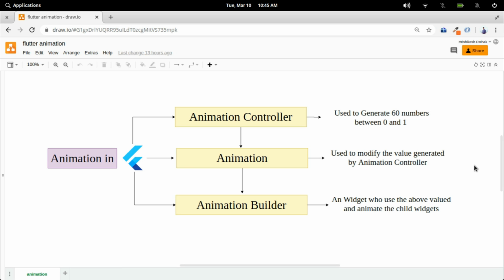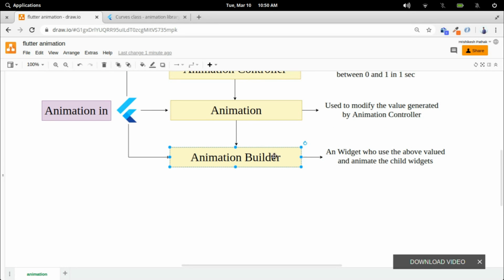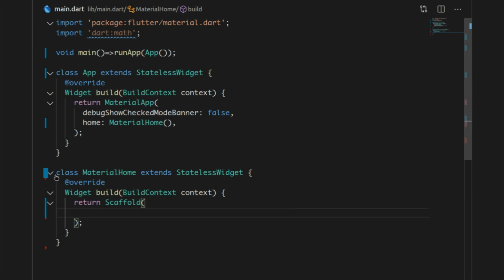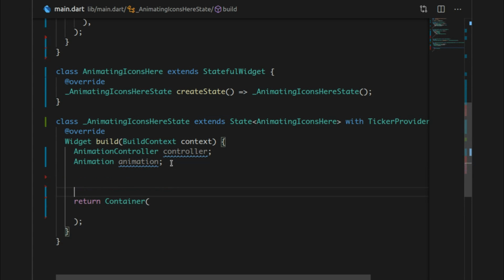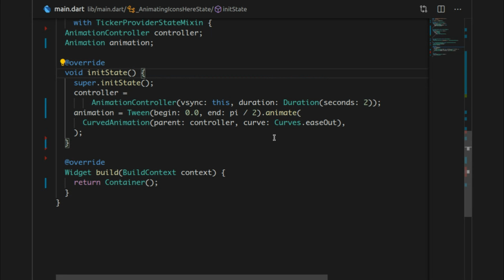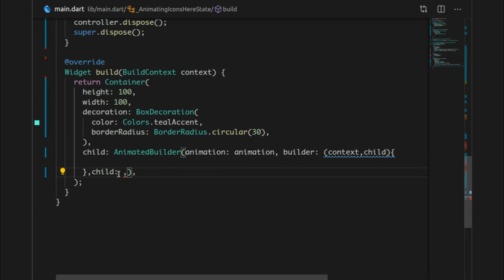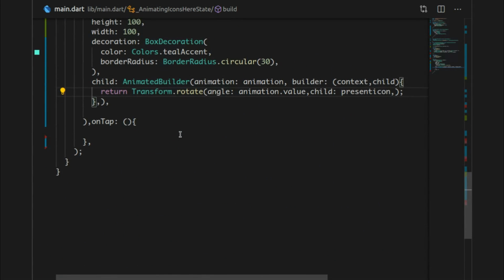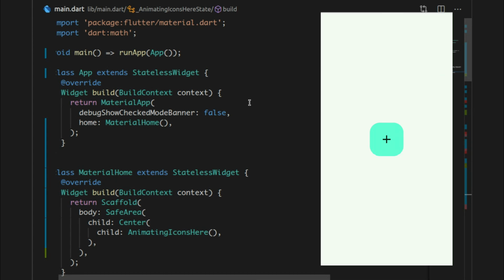Flutter animation : Creating a beautiful icon using flutter explicit animation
In this video I am going to make an animated icon using custom animation in flutter.

In the first part I am trying to explain the animation concepts and how to combine bits and pieces in flutter so that our animation become delightful.

Later I am showing you how to make the animation practically by live code.